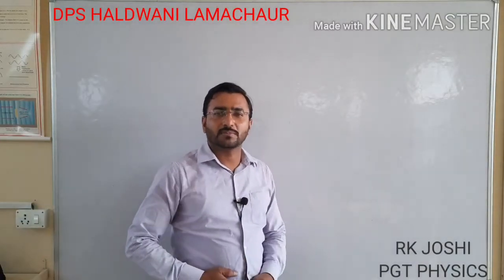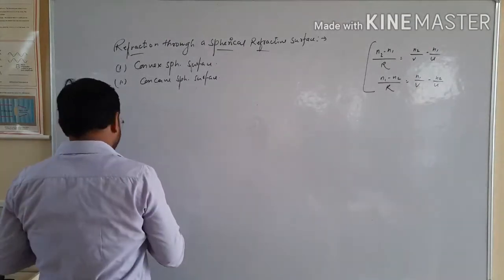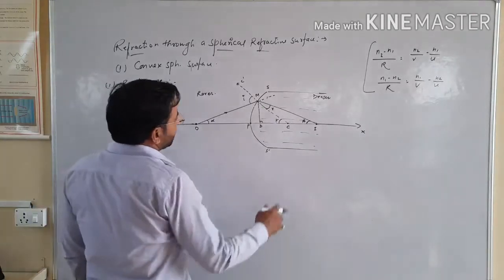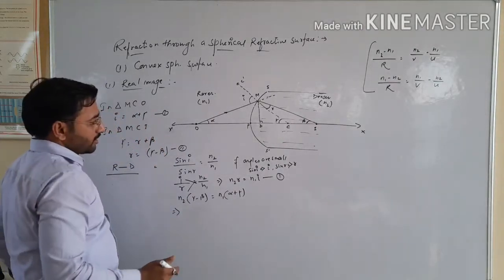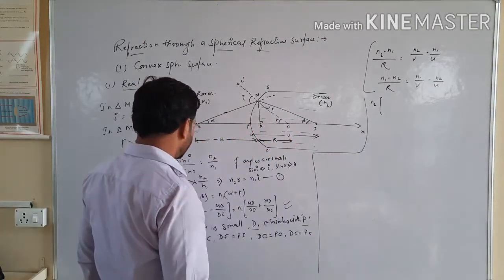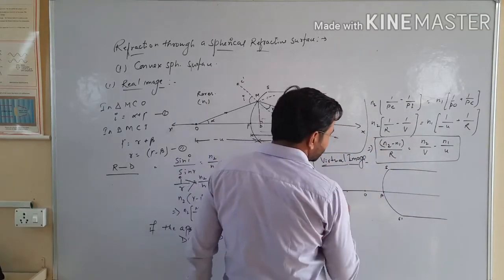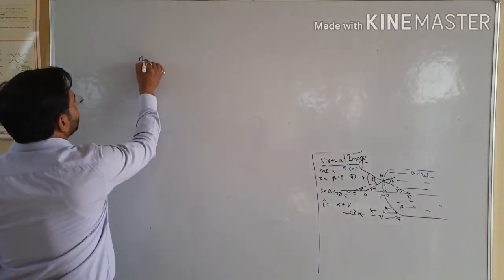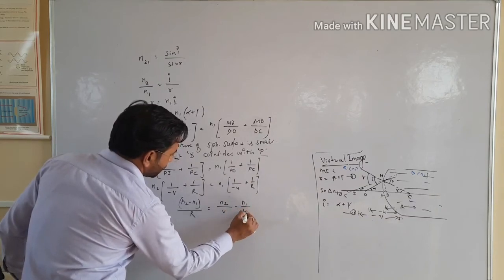Class 12 II Physics ll Chapter 09 II Ray Optics and Optical Instruments ( Part 04)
Topics : Refraction through a convex spherical surface when the light goes from Rarer to Denser medium.